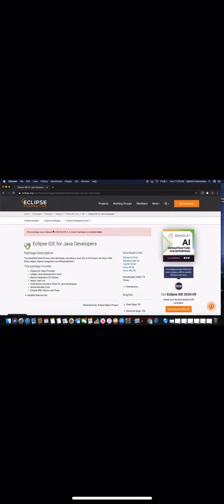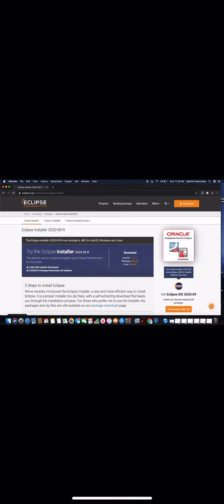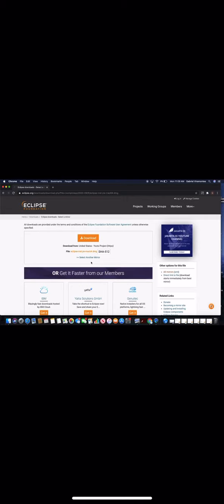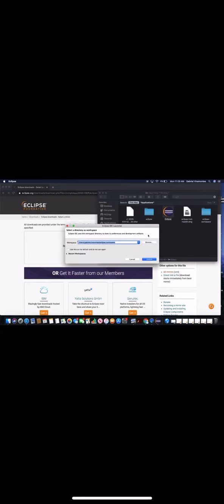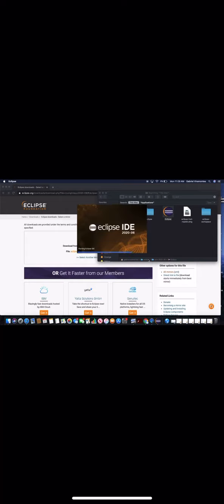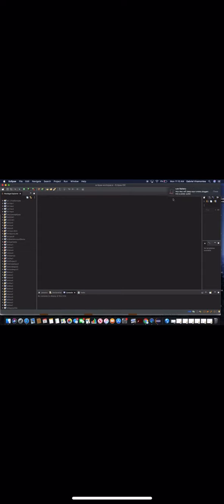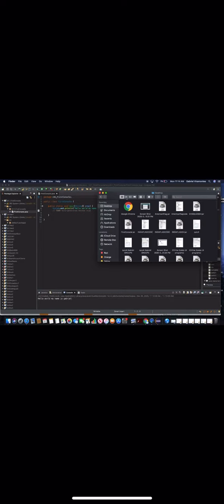Download Eclipse with Mac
This video is done by a student who download Eclipse with his Mac Book